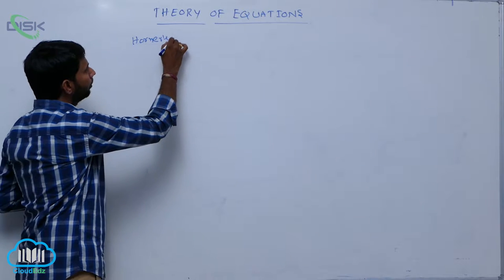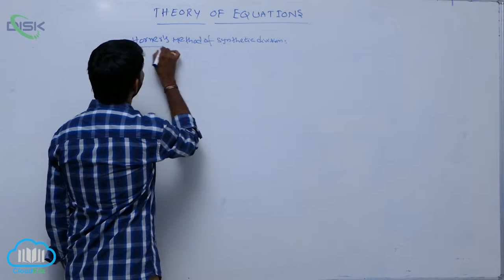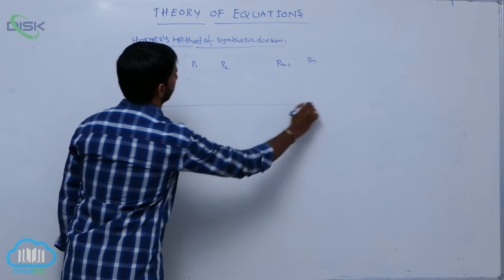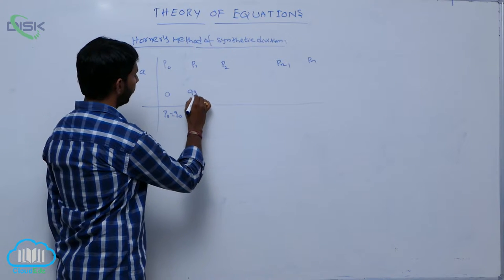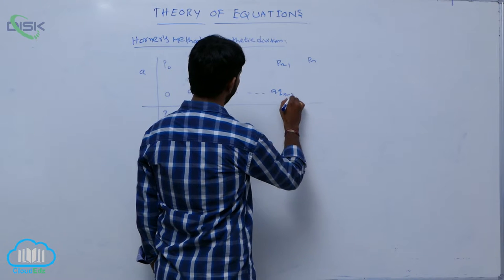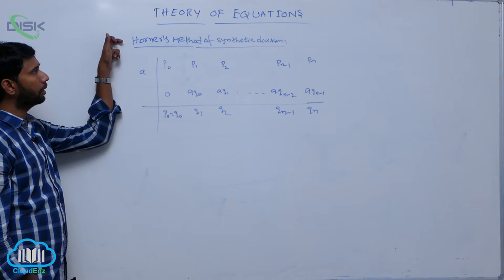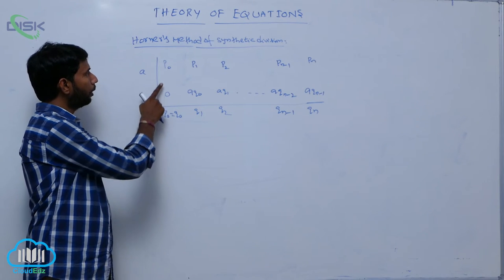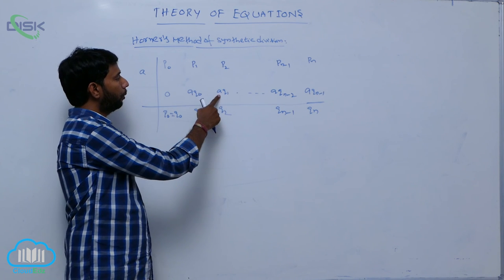Solving an eq when two or more of its roots || Horner's Method of Synthetic div || Disk Telangana